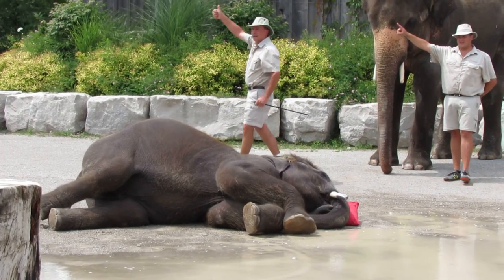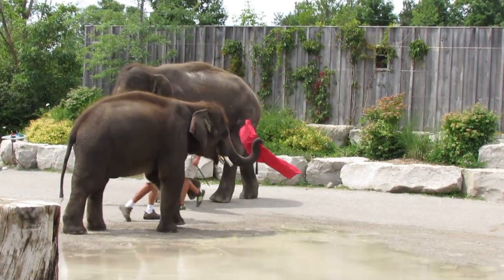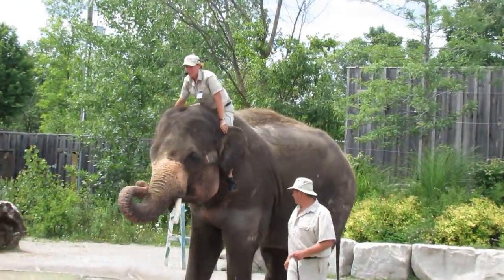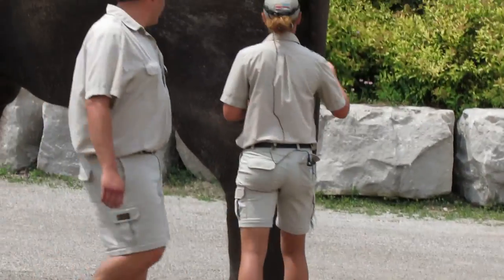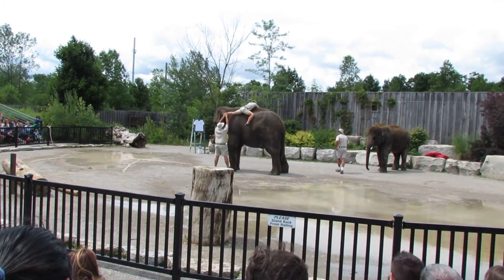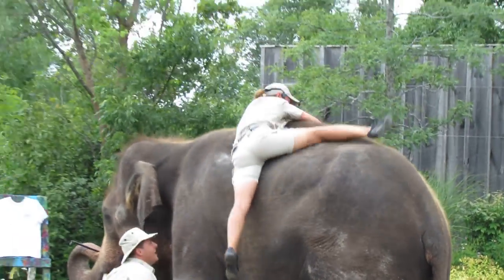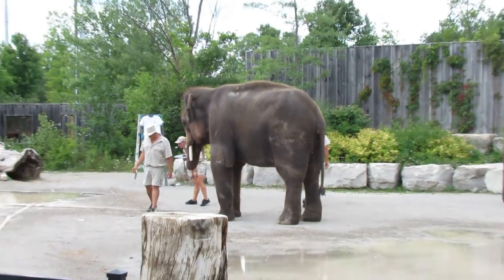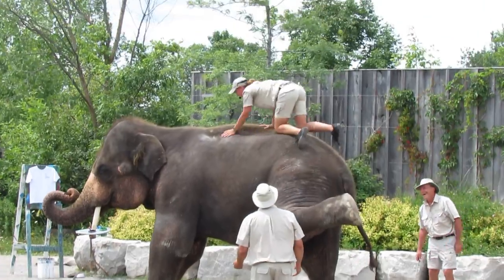Hilarious Elephant Mishap!!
Elephant show goes hilariously wrong!!!